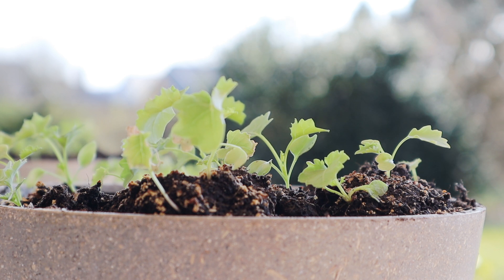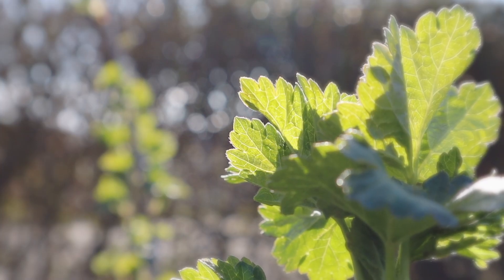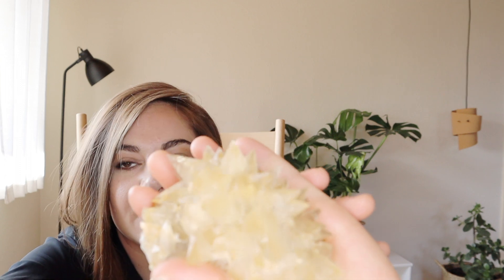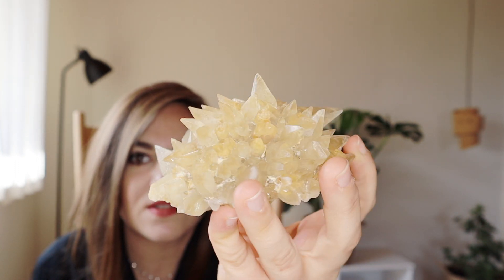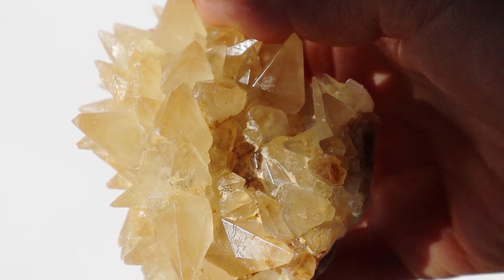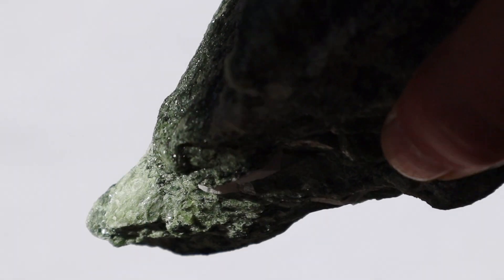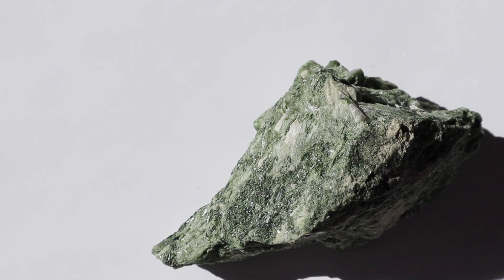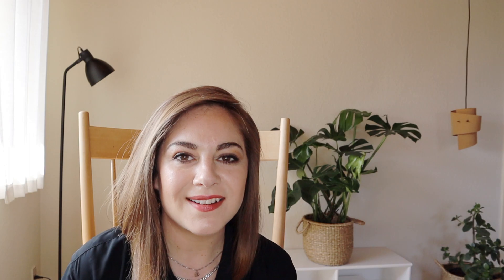PLANT HOUSE CRYSTAL TOUR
Dear Crystal lovers,
Today we are at The Plant house where we spend a lot  of our days off, so I wanted to show you guys how we have decorated with crystals here - and why.

The crystals in the video are:
Calcite / Aragonite
Diopside
Mountain Quartz
Himalaya Quarts
Smoky Quartz

As always I highly encourage you to feel it out for yourself and explore whatever resonates with you.
I believe that crystals can provide a way for the individual to create a spiritual practice and build a bridge between your physical and spiritual world. In your everyday life they can be beautiful physical reminders that visually represent your intentions, values and goals.

I wish you a great day with lots and lots of love to you and yours.